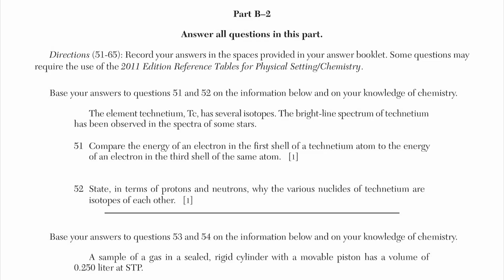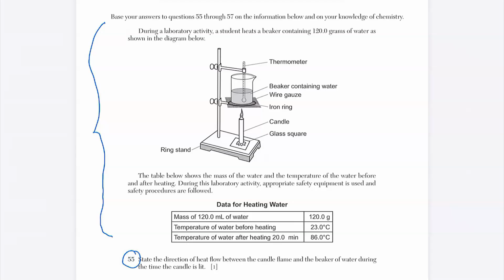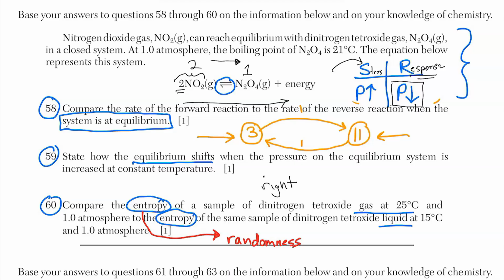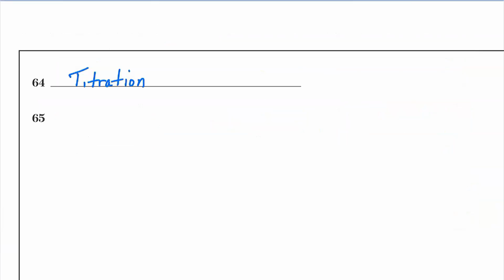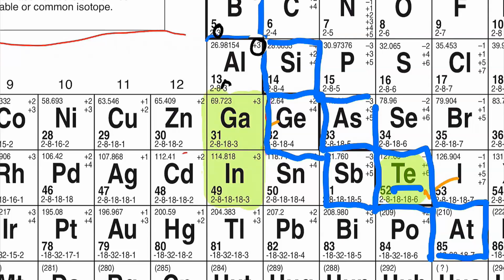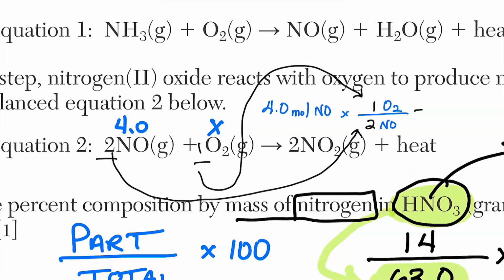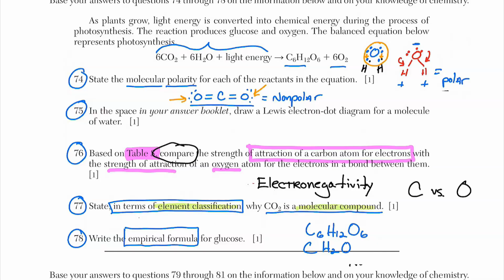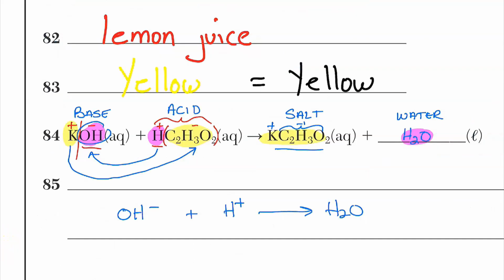June 2023 Chemistry Regents Answers & Explanations | Part B-2, C Review.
⏱ TIMESTAMPS
Use the chapter markers below to jump directly to any Regents Chemistry question and review the exact concept you need.

Ace the NYS Chemistry Regents with this complete June 2023 Chemistry Regents Part 2 Review!

In this video, I work through every Part 2 or Free response question from the June 2023 Chemistry Regents Exam step-by-step, explaining not only the correct answers but also the chemistry concepts behind them. Whether you're studying for the upcoming Regents exam, reviewing chemistry fundamentals, or looking for detailed Regents Chemistry solutions, this video will help you build confidence and improve your test-taking skills.

question 51:       1:11
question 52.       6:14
question 53:       8:28
question 54:     14:44
question 55:     17:59
question 56:     20:16
question 57:     25:39
question 58:     27:51
question 59:     30:32
question 60:     34:00
question 61:     38:08
question 62:     41:34
question 63:     45:56
question 64:     49:08
question 65:     53:18
question 66:     56;45
question 67:     1:02:05
question 68:     1:04:32
question 69:     1:09:11
question 70:     1:12:49
question 71:     1:21:20
question 72:     1:29:38
question 73:     1:25:23
question 74:     1:29:39
question 75:     1:35:59
question 76:     1:37:54
question 77:     1:40:35
question 78:     1:44:11

• Atomic Structure and the Wave Mechanical Model
• Electron Configuration and Excited States
• Chemical vs Physical Properties
• Chemical Bonding and Lewis Dot Structures
• Isotopes, Ions, and Atomic Radius
• Solutions, Solubility, and Intermolecular Forces
• Thermochemistry and Potential Energy Diagrams
• Acids, Bases, and pH
• Organic Chemistry and Functional Groups
• Electrochemistry and Redox Reactions
• Regents Chemistry Multiple Choice Strategies

This Regents Chemistry review is designed for New York State students preparing for:
✔ June Regents Exam
✔ August Regents Exam
✔ January Regents Exam
✔ Final Exams and Midterms
✔ AP Chemistry Foundations Review